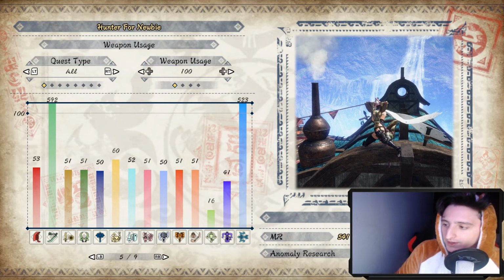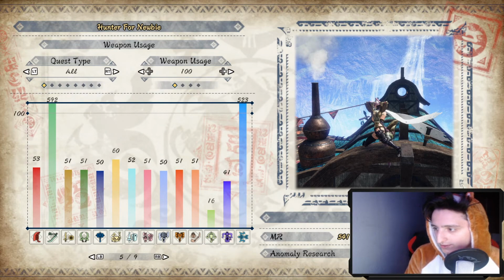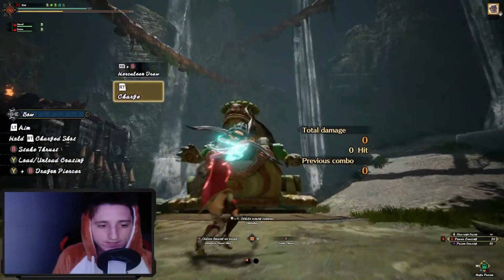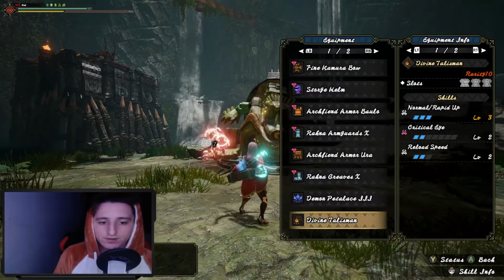【MHRise:SB PC】Guild Card Showcase 1000h + Engame Kamura Rapid Bow Support Build Low RNG!